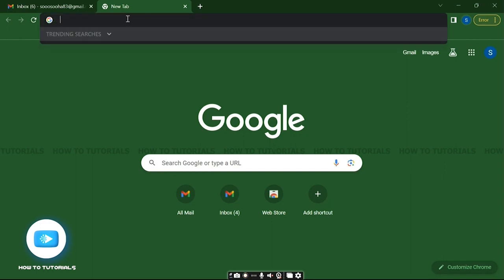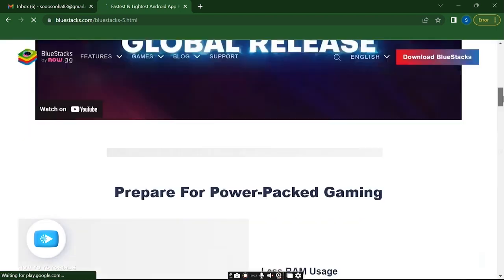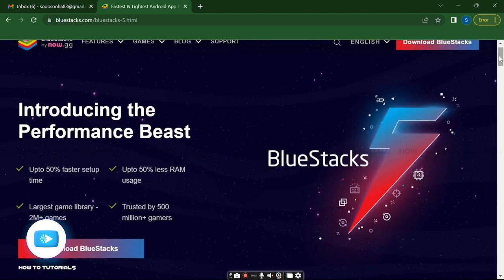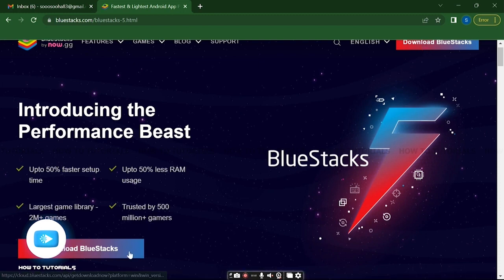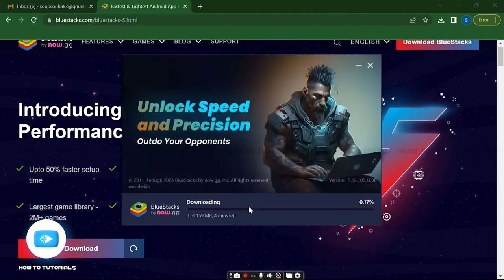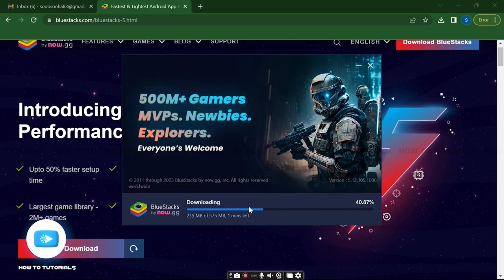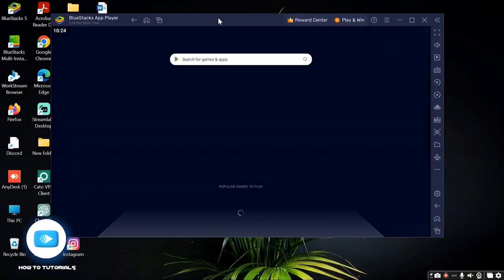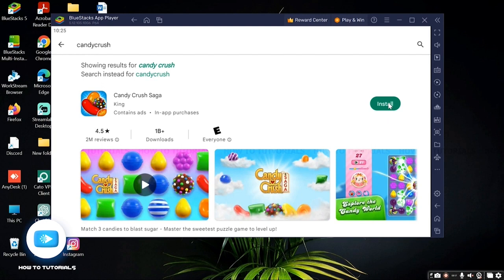How To Download & Install Google Play Store On PC, Laptop | Use Play Store Desktop App On Computer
"How To Download & Install Google Play Store On PC, Laptop 2023 | Use Play Store Desktop App On Computer" - A Video Guide by How To Tutorials.

A tutorial video explaining and answering to your query on downloading and installing Google Play Store On PC or Laptop.